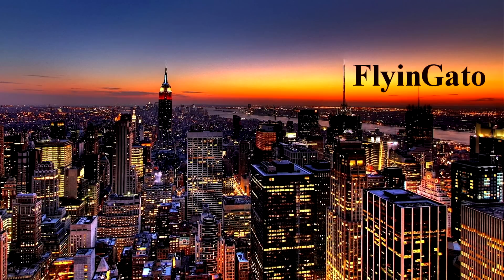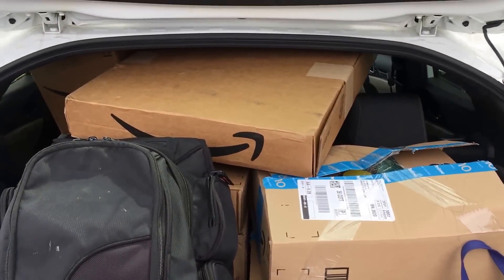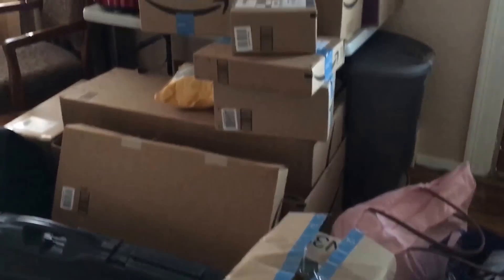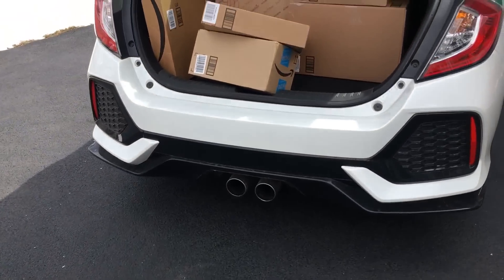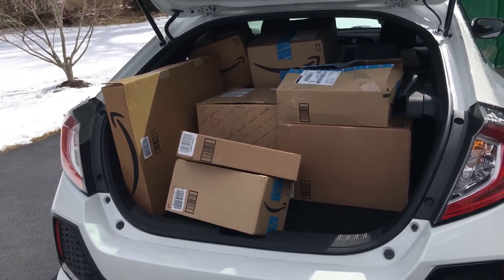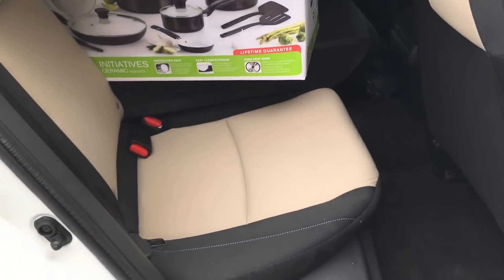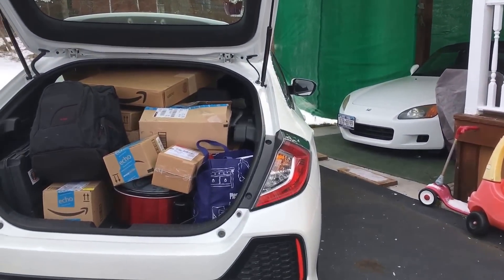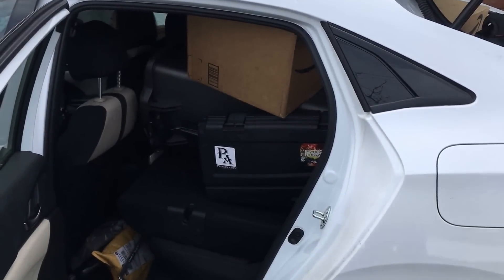2017 Civic hatch Sport - how's the cargo room?